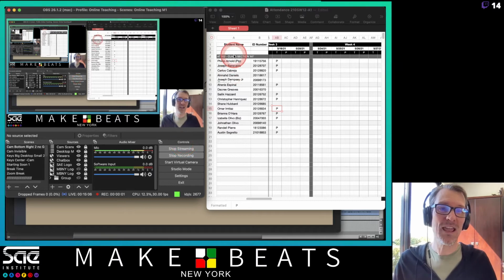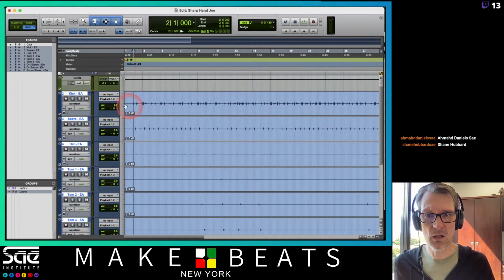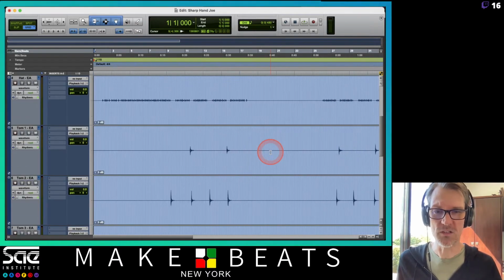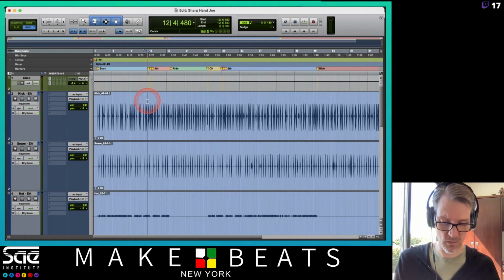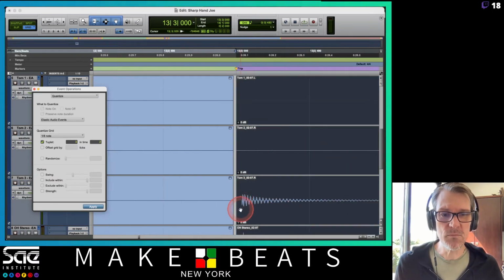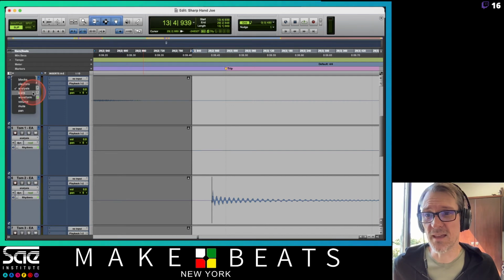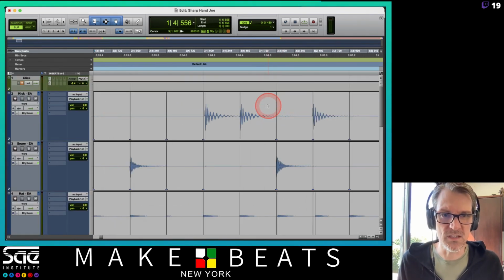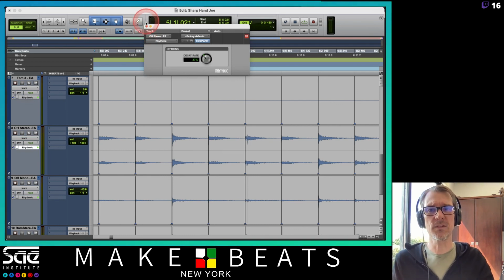05-19-2021 Pro Tools Elastic Audio Review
This video is a review of how Elastic Audio works in Pro Tools. Watch this to get more in-depth knowledge of using elastic audio for quantizing your audio clips!

Watch the original video on Elastic Audio to see what you missed the first time around